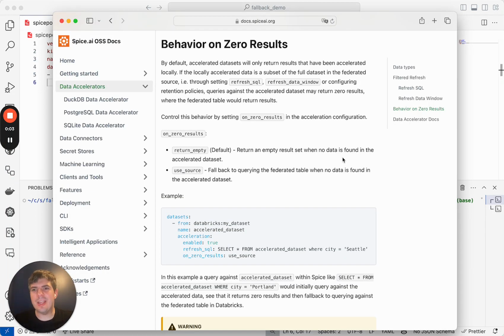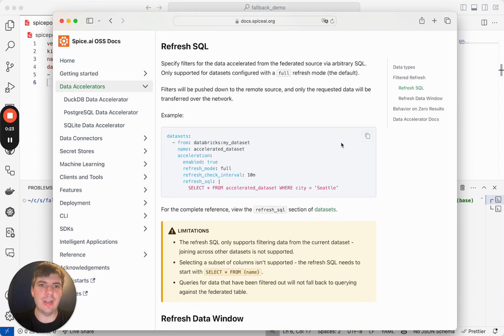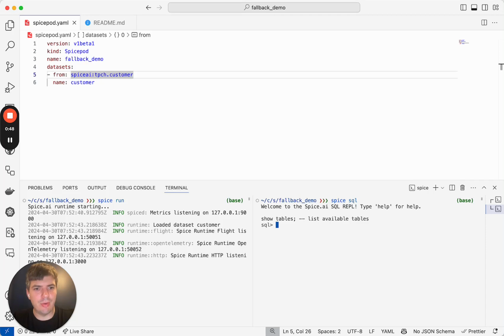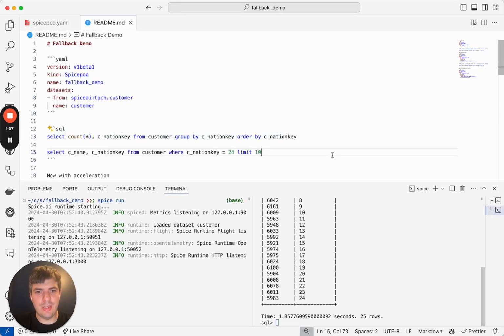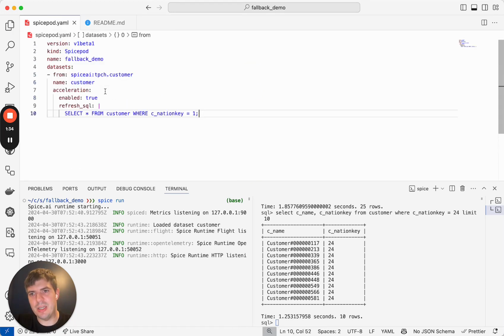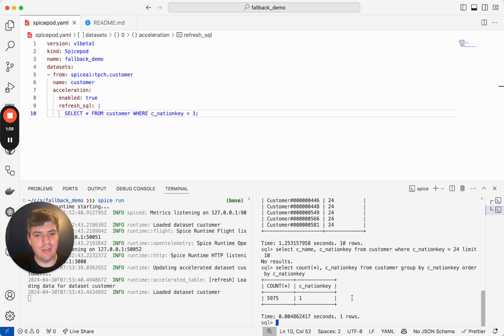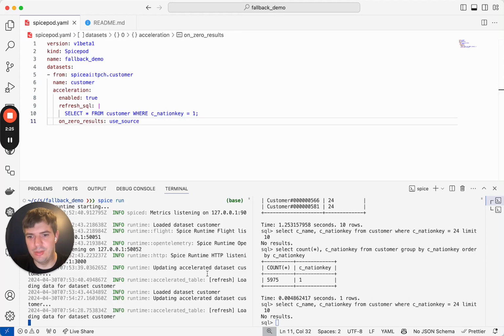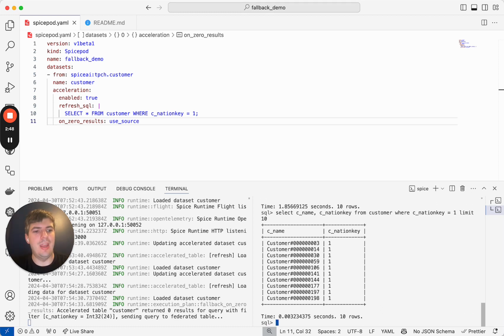Use Source on Zero Results Demo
A demo of configuring Spice OSS behavior to use a source dataset when an accelerated dataset returns zero results by Spice AI CTO Phillip LeBlanc.